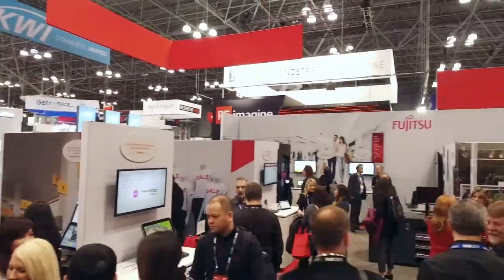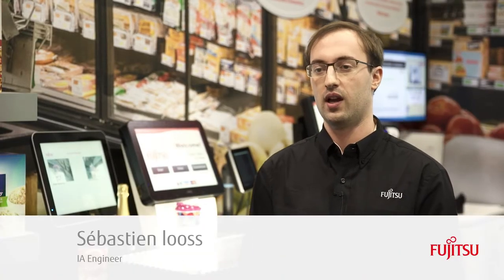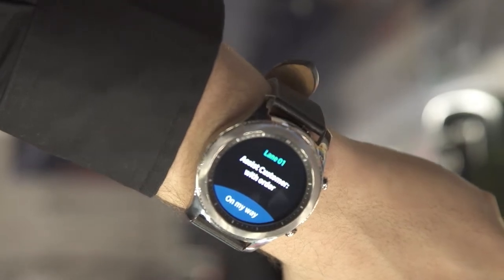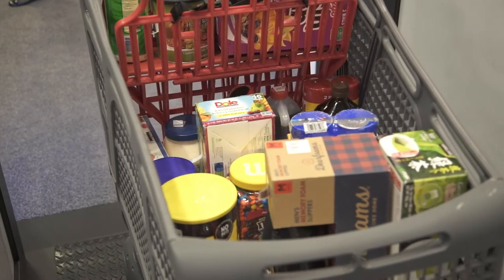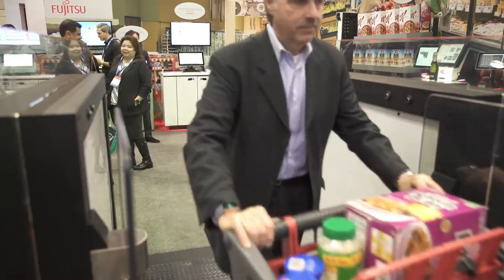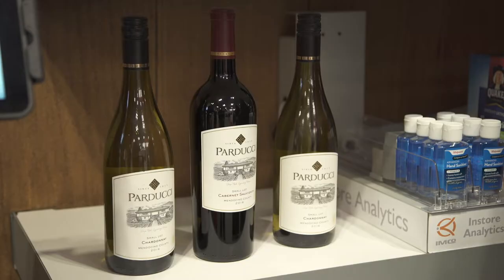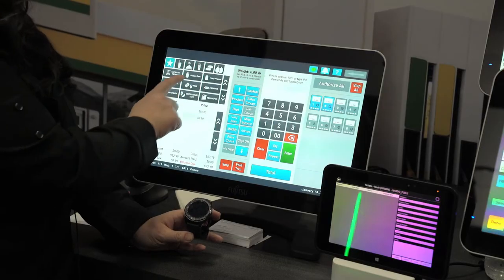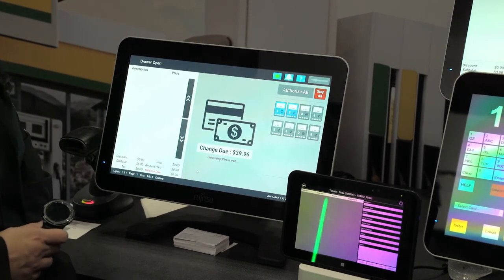NRF 2019: Fujitsu Grocery / Fuel Solutions for Retail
See how Fujitsu is helping retailers shape their strategy for grocery and fuel sales.